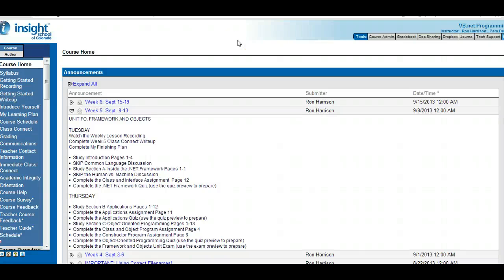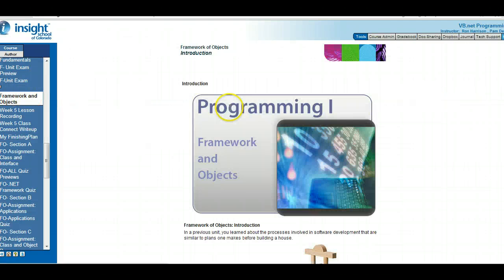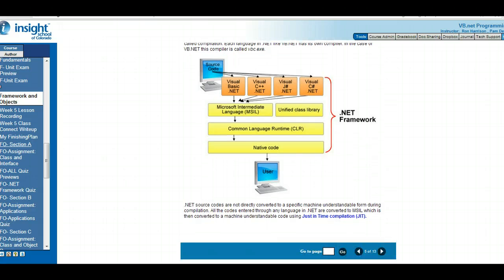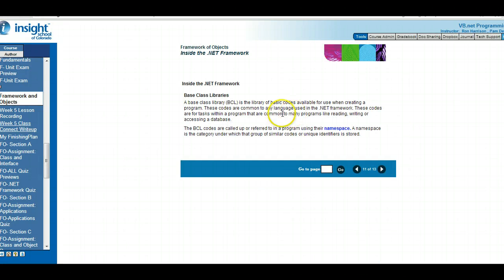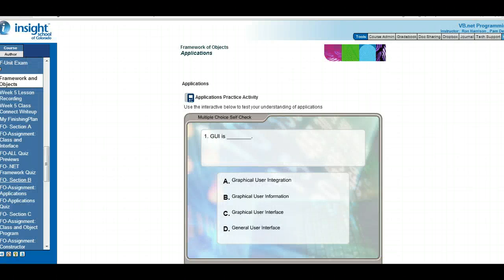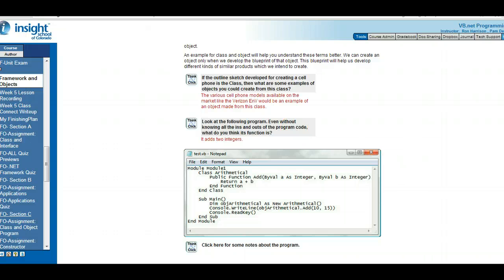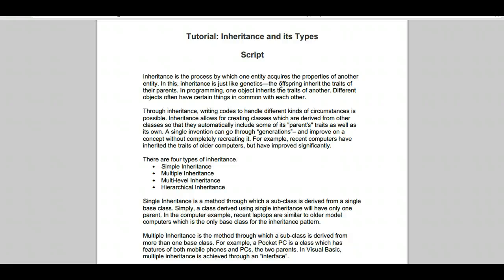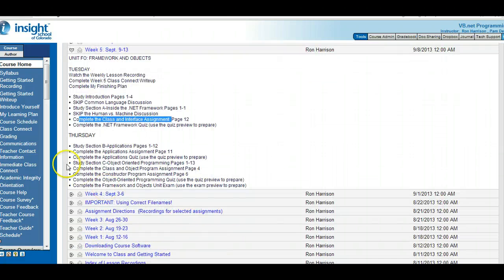VB Programming Framework and Objects unit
Lesson Recording for the Framework and Objects unit in VB Programming